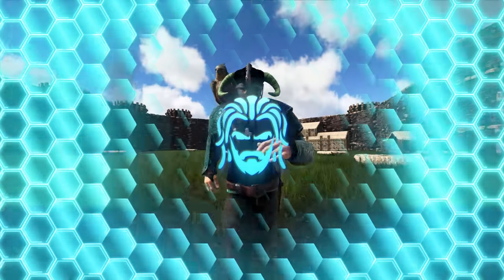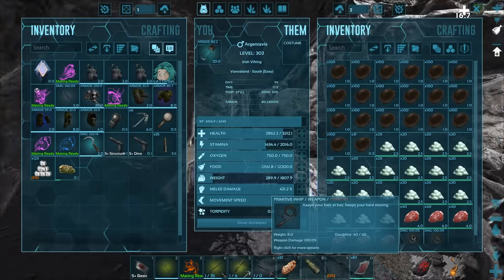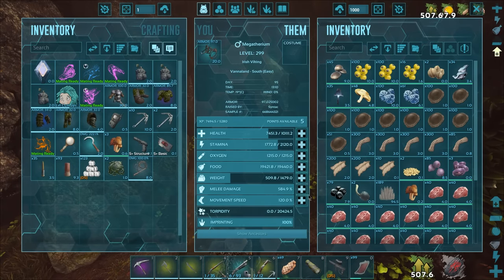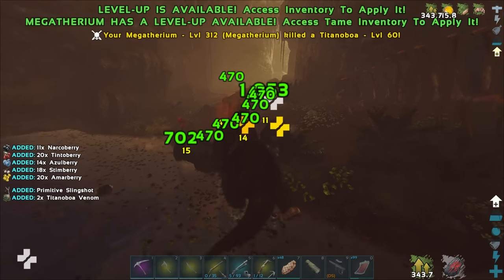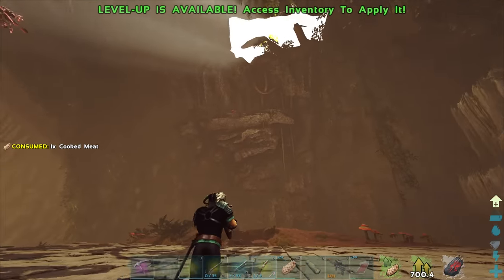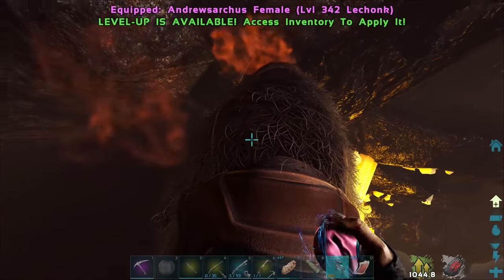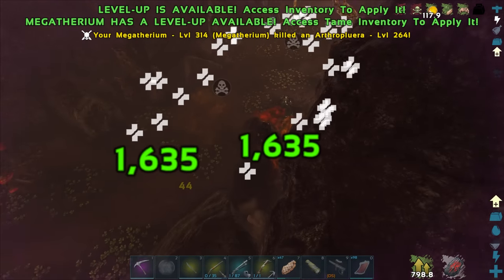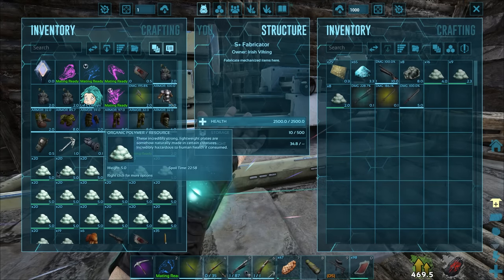1 Million Insects Tried to Eat Me! - ARK Fjordur [E19]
1 Million Insects Tried to Eat Me! - ARK Fjordur [E19]
W/ SYNTAC

The Fjordur Series is a Syntac Adventure on the new Nordic map in ARK Survival Evolved. In this series Syntac will journey throughout Fjordur and its many Realms (Vanaheimr, Jotunheimr and Asgard) and encounter new beasts such as the Fjordhawk, Andrewsarchus, Desmodus Draculae and the Legendary Wolf Fenrir!